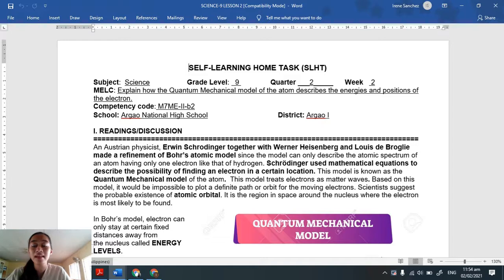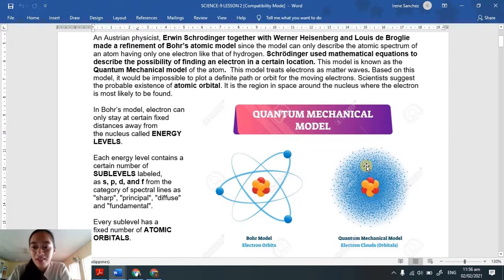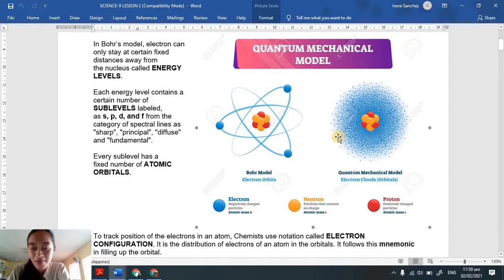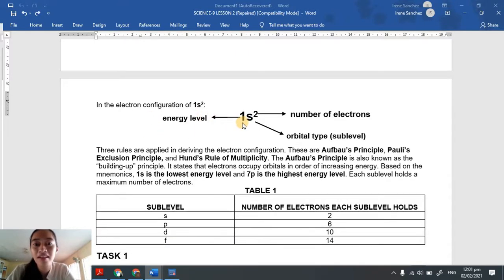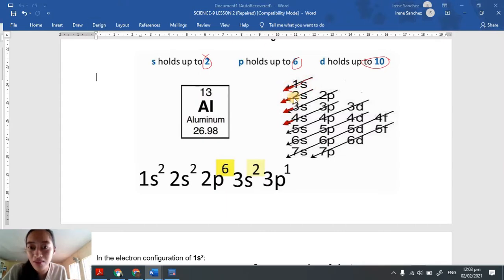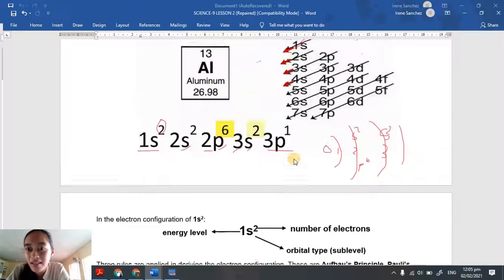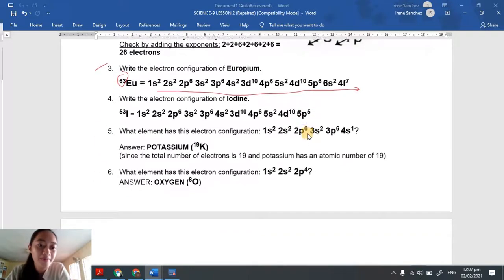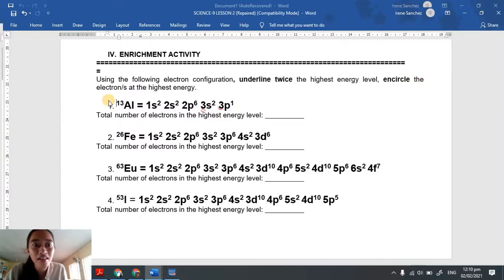SLHT 2 Lesson | Science 9 | Electron Configuration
On how to answer the SLHT